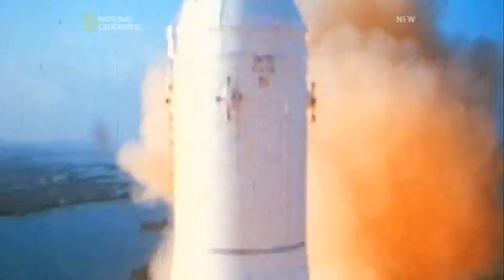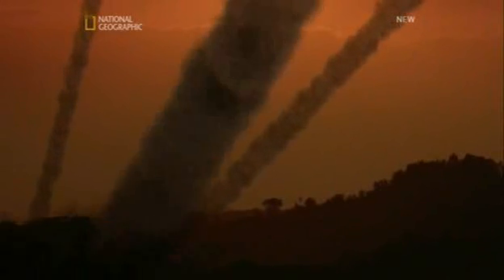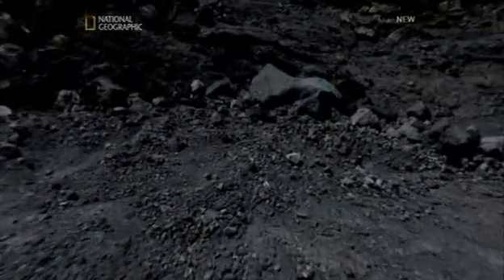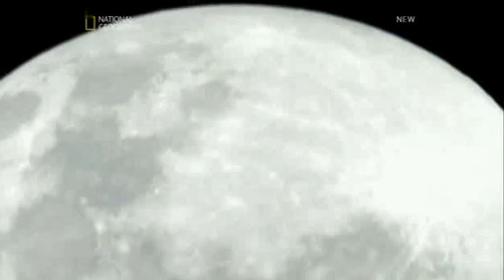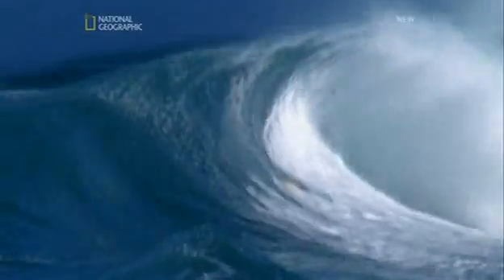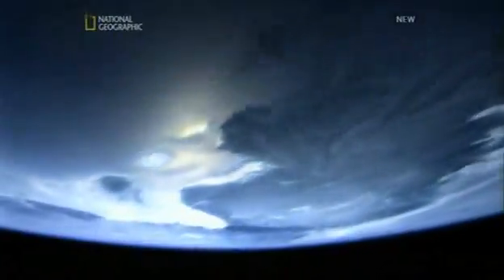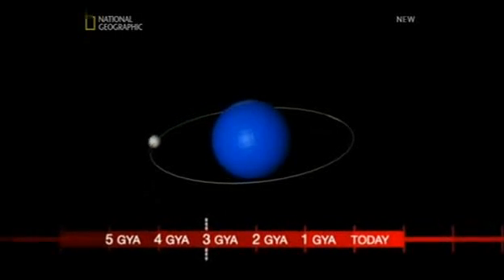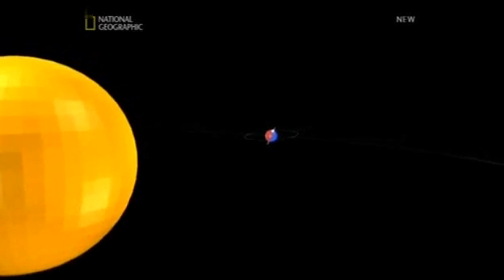Moon Mysteries Investigated 3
Clip 3 from the National Geographic episode 'Moon Mysteries Investigated' broadcasted Dec 07.